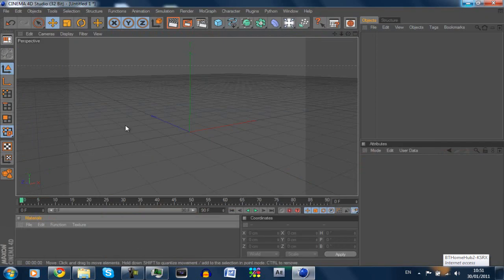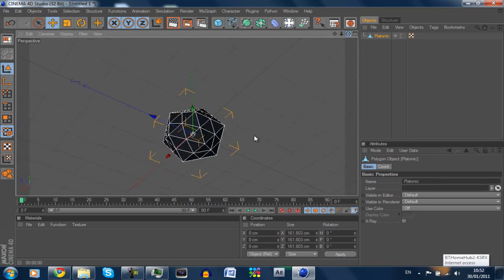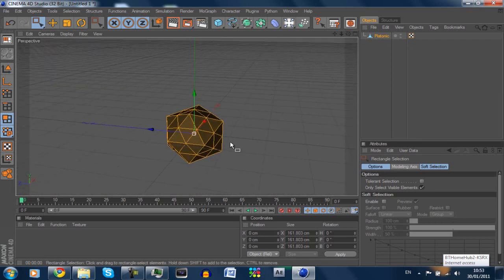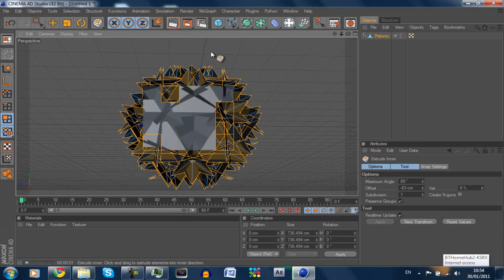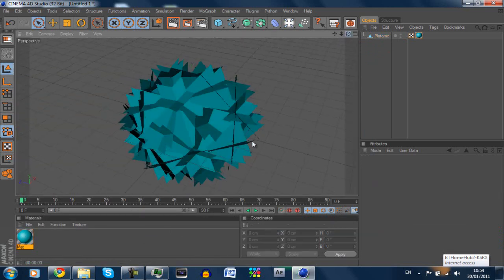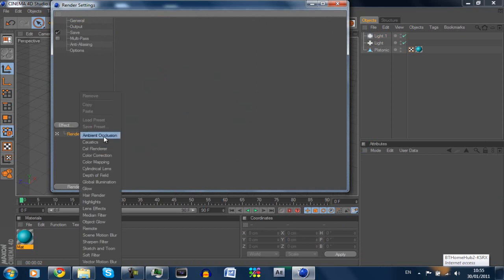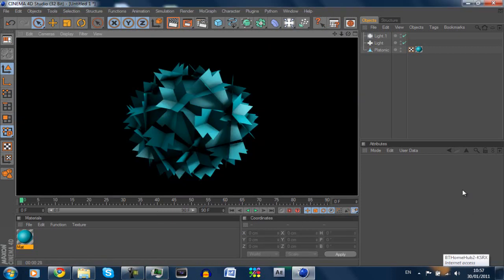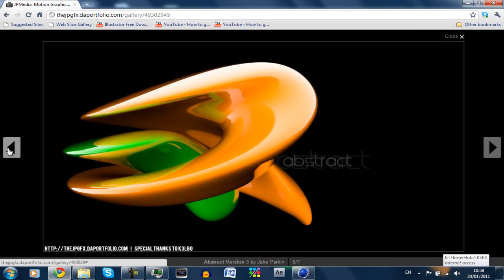Abstract Tutorial CINEMA 4D by Jake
Quick tutorial on creating simple abstratc shapes in CINEMA 4D by Jake